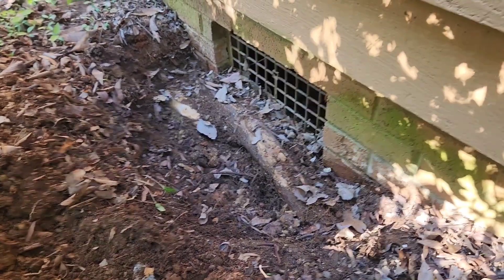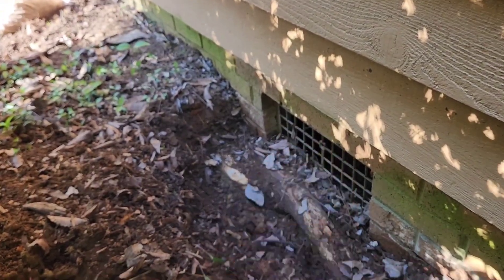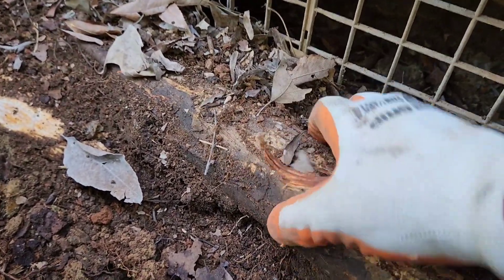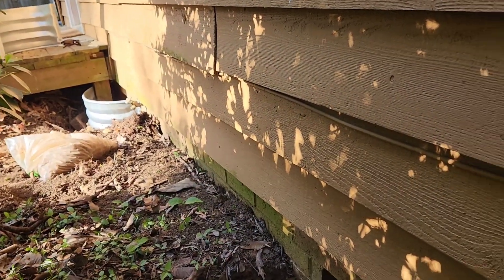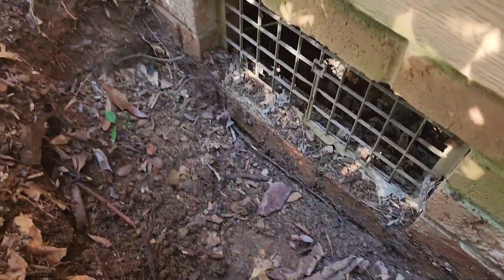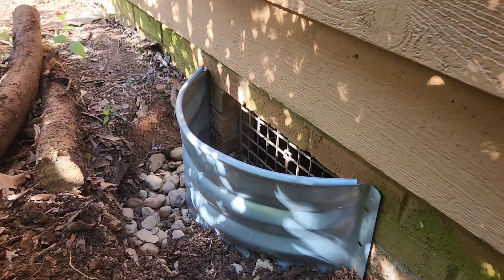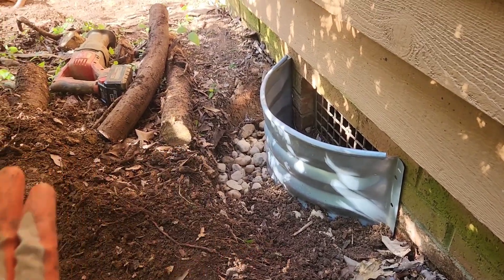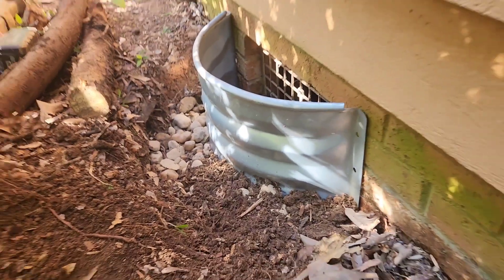Vent Wells and Yard Drainage - DIY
Today, we show you how a vent well is installed and why it's important.  This vent well had been covered for so long that roots grew above it!